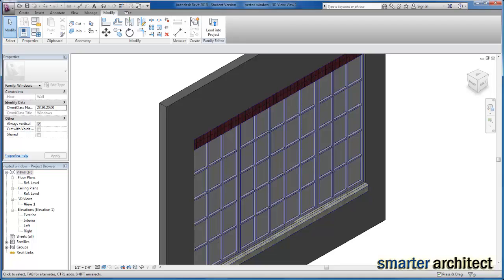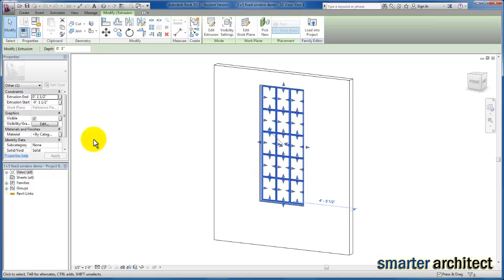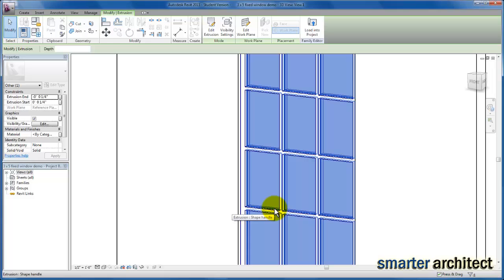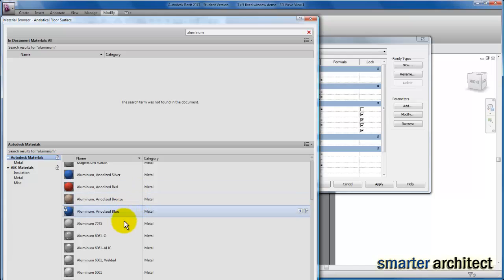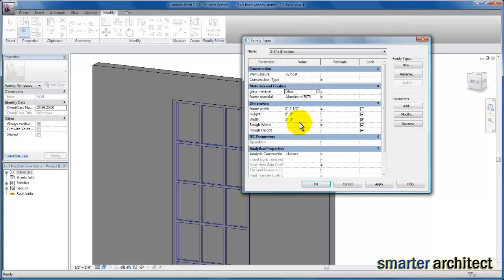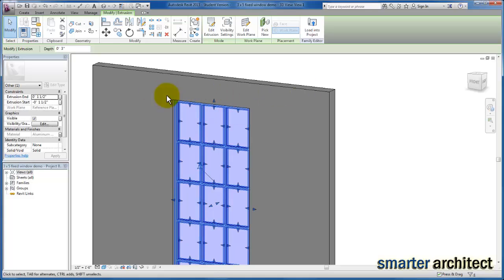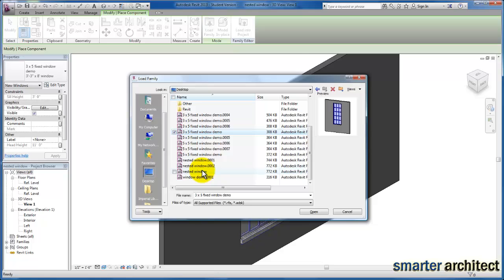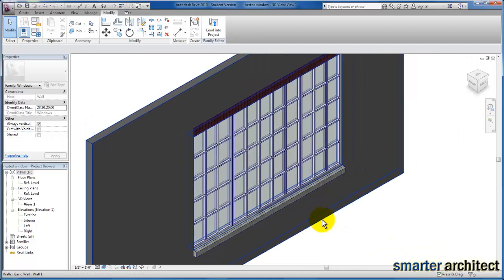Revit Tutorials: Window Family - Creating A Material Parameter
In this video, we will create a material parameter for the window families build in the last couple Revit tutorials.  Practice with revit families will make you a more capable Revit user.